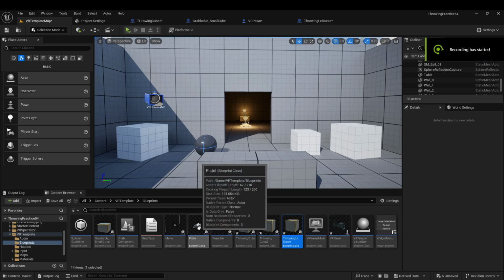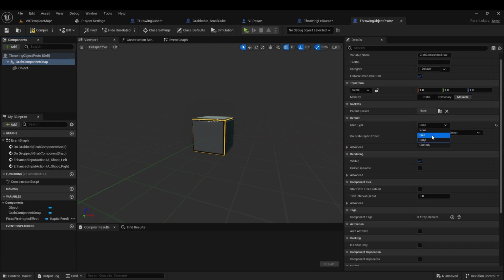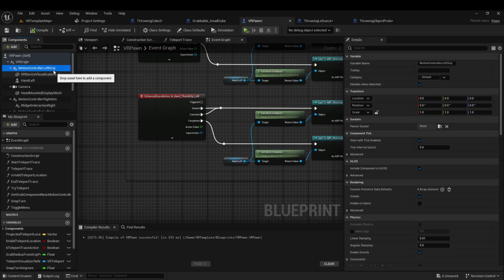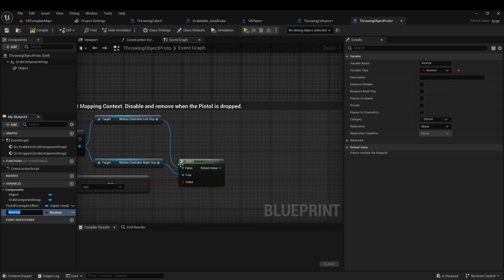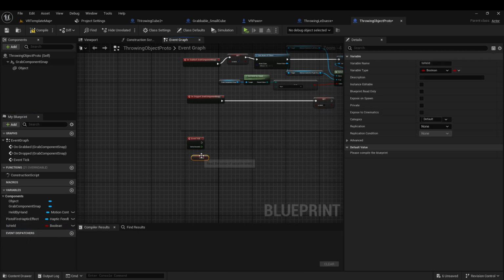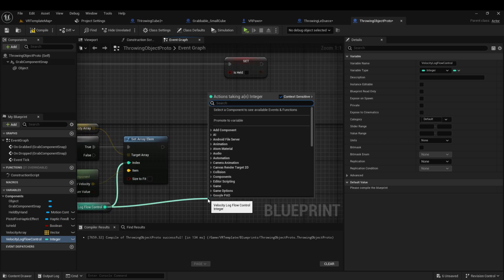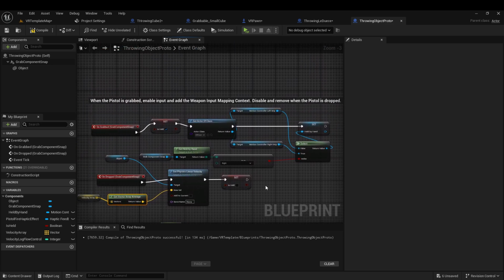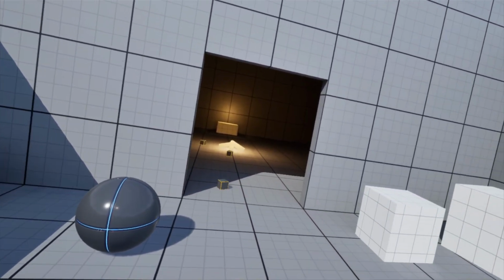Throwing Tutorial 5 4 Hotfix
An update to my previous throwing tutorial video where I go over whats changed in 5.4 and how to tweak the function to work.